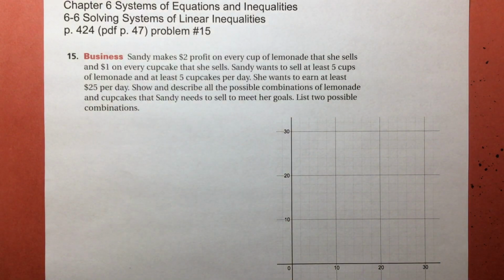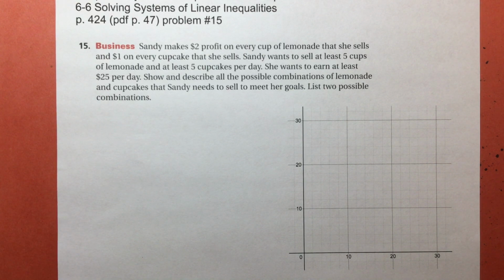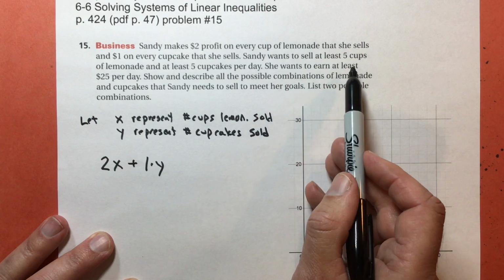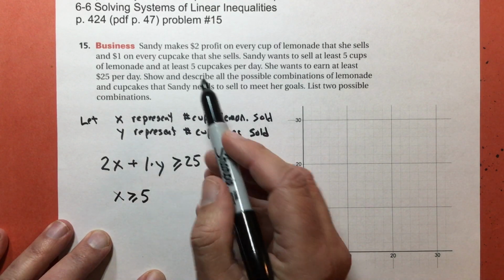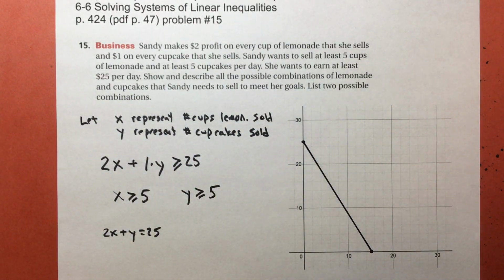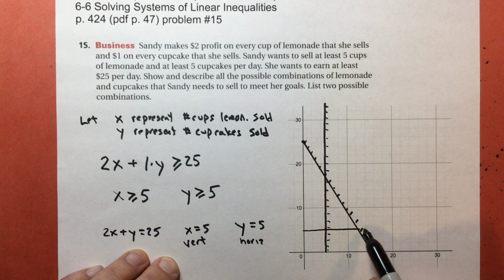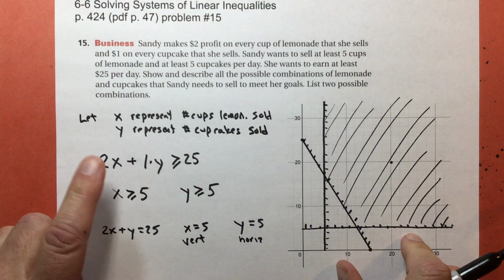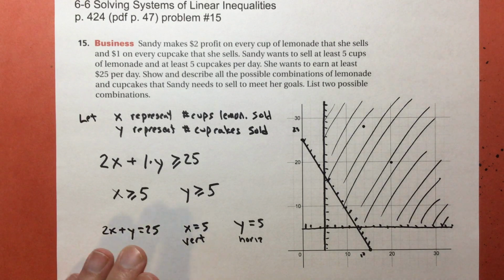6-6 Solving Systems of Linear Inequalities problem #15